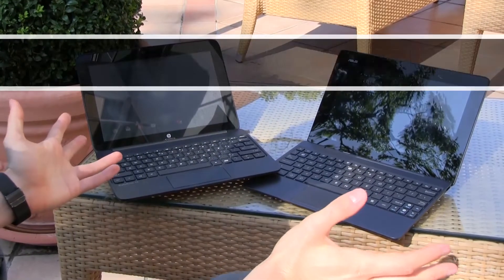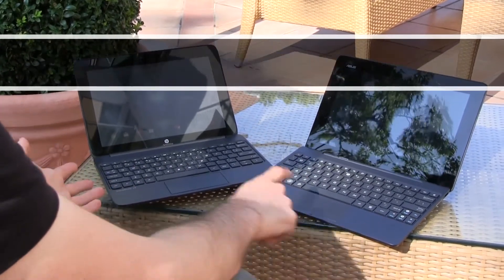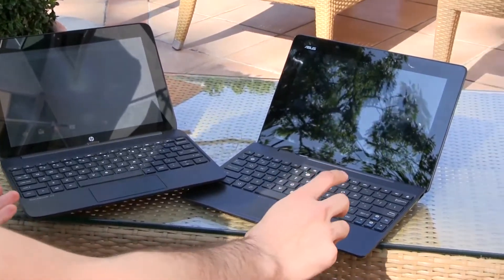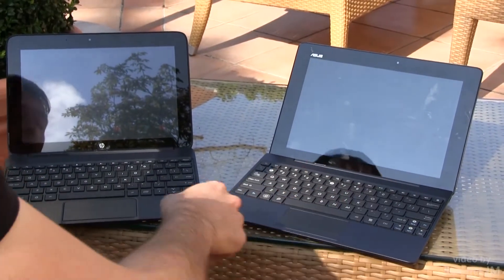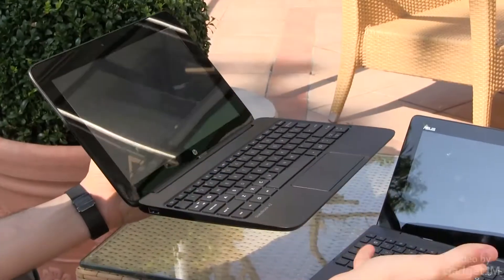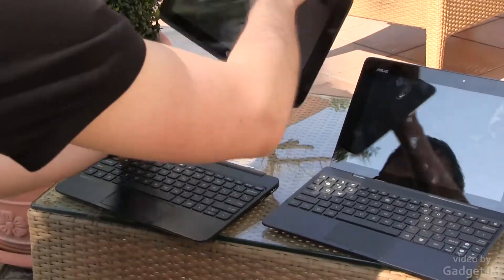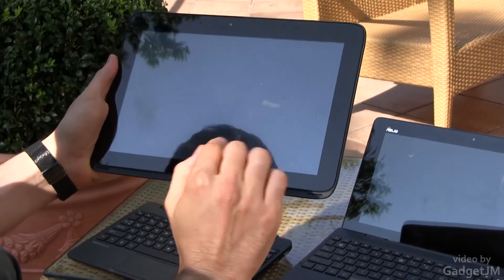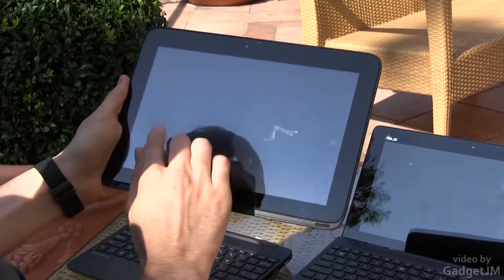Tegra 4 on HP Slate Book X2 and Asus Tranformer Pad TF701T tablets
Here's how the new Nvidia Tegra 4 chip performs on two of the newest 10 inch tablets launched at IFA Berlin 2013: HP Slate Book X2 and Asus Tranformer Pad TF701T. They're both capable or running games that a few years ago were playing only on desktops and powerful laptops.